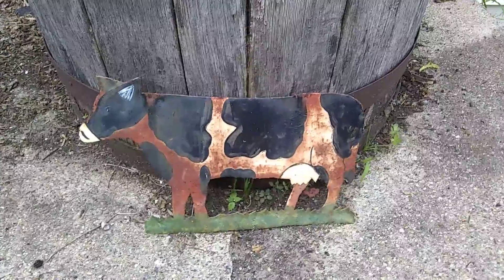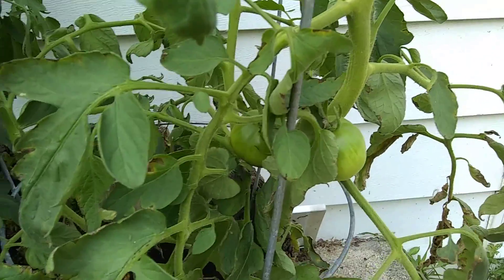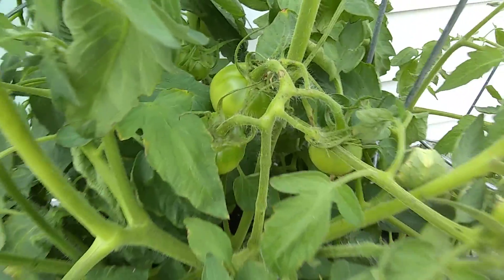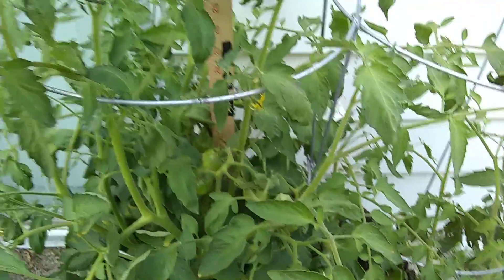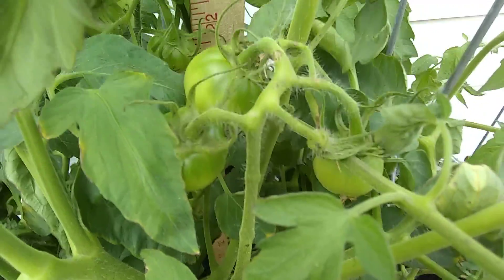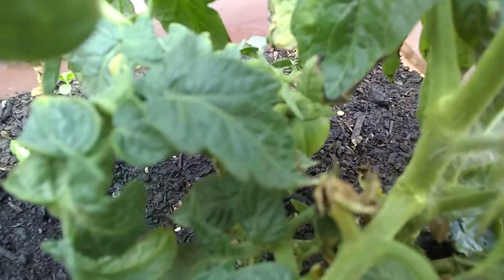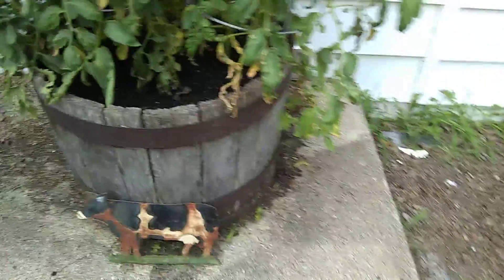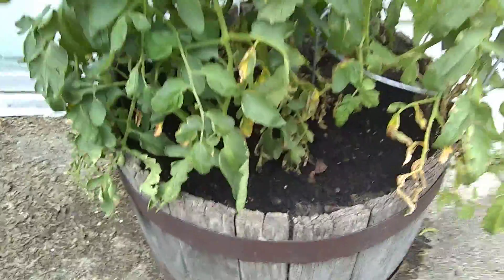Growing Tomatoes in a Whiskey Barrel Pt. 15, Nervous Nick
Growing Tomatoes in a Whiskey Barrel Pt. 15, How-to Grow Tomatoes in a Barrel, Nervous Nick, Tomato Garden

HP Computer and Laptop Store
HP Weekly Deals!